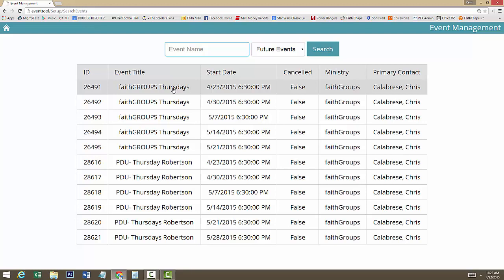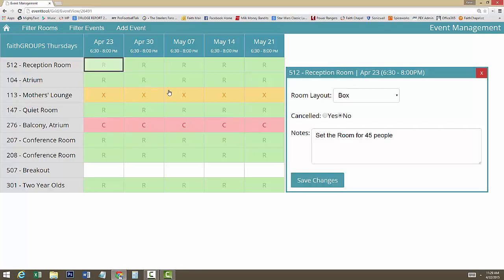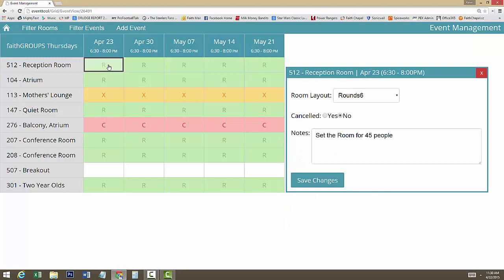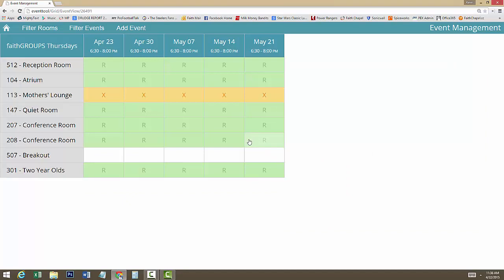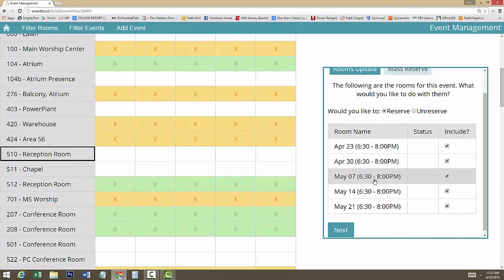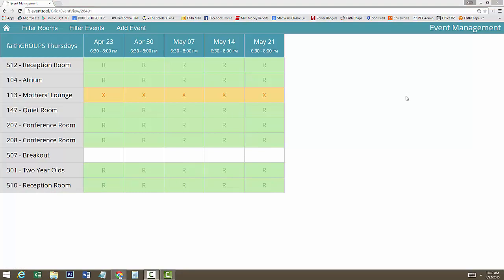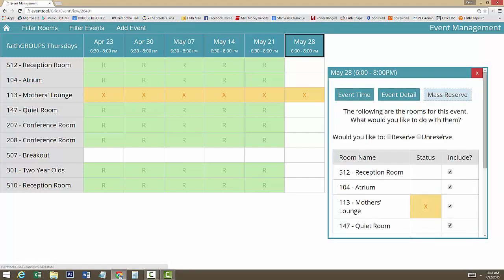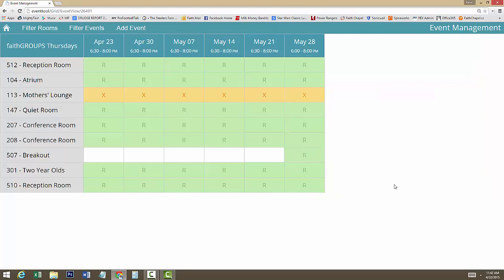FC Event Tool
Early Demo of our new Event Tool